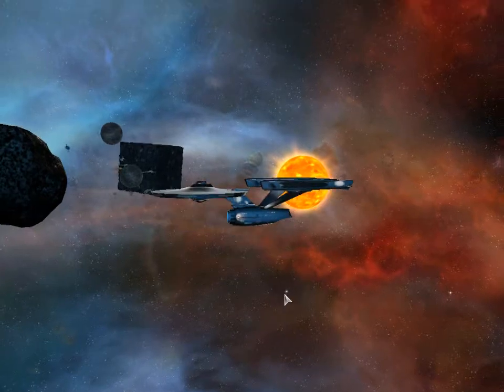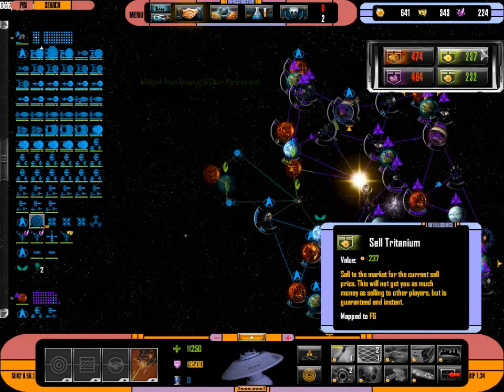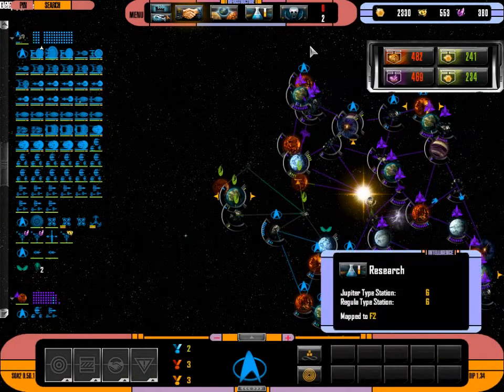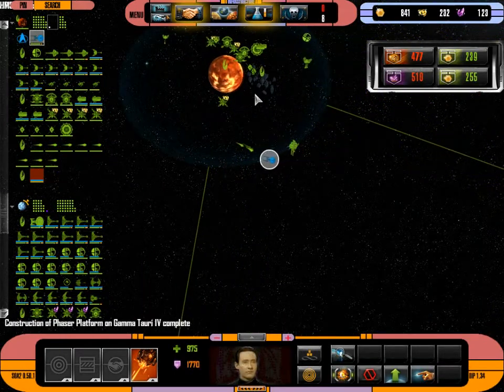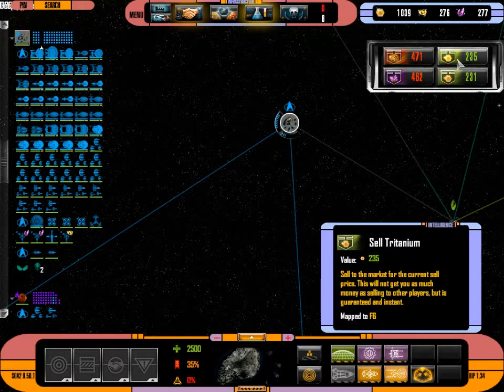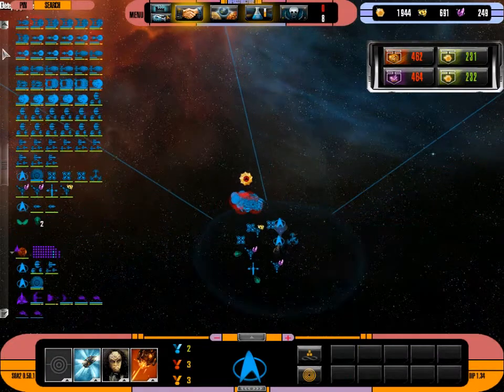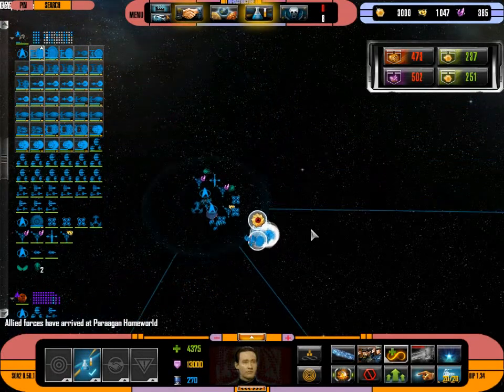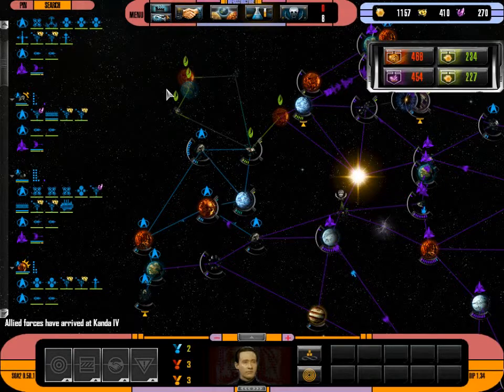[20] Lets Play SOASE: Sacrifice of Angels 2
We discover new vulnerabilities in our Borg foes and exploit it. We also kill that pesky Cube.